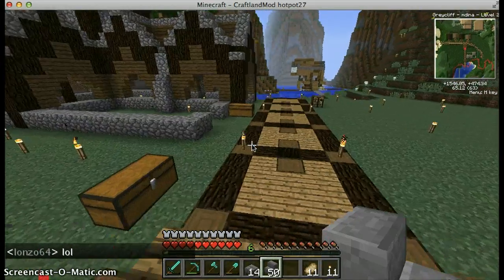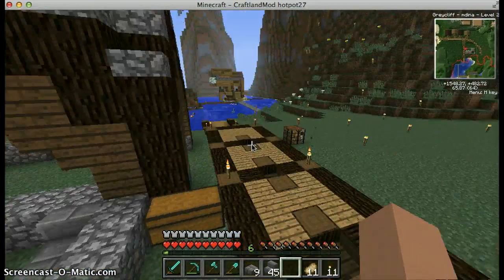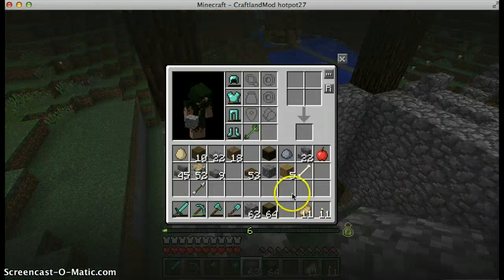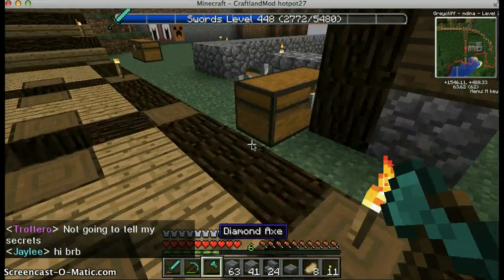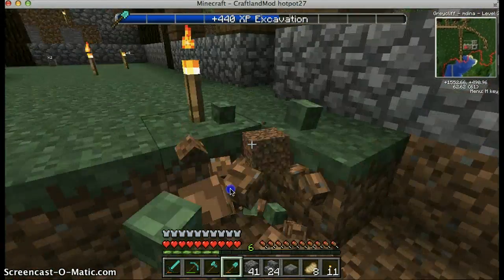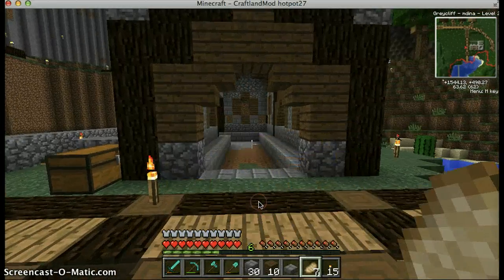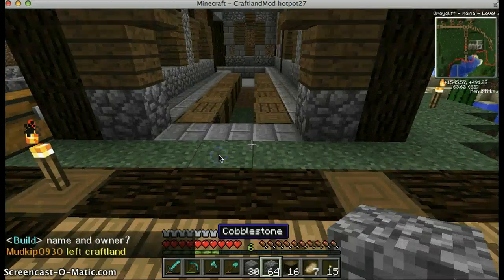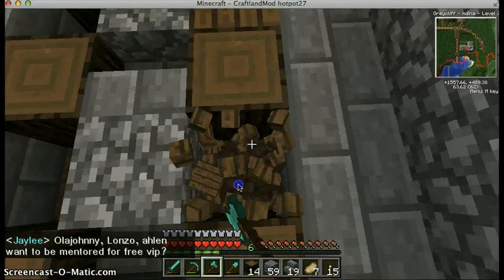Craftland server: Part 2 of building a medieval church